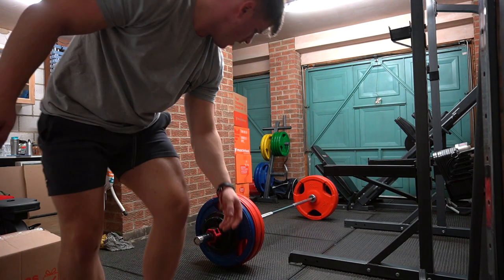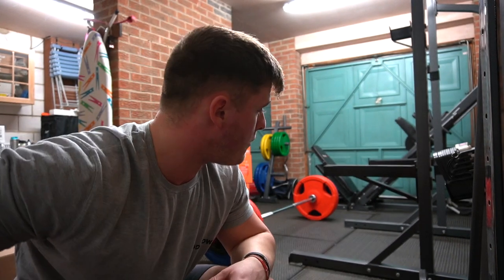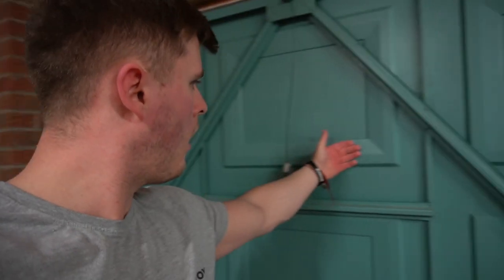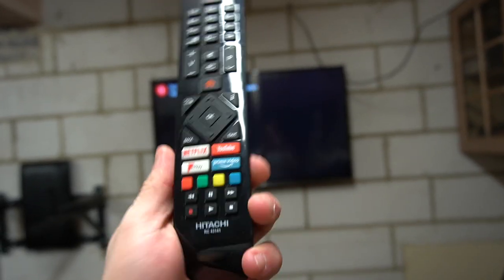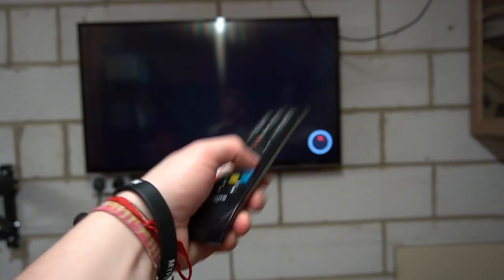DEADLIFT Update - 1RM Test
A HIGHLY requested Deadlift 1 rep max update today, testing how heavy we can go using the conventional stance. Show some love it you enjoy!

DEADLIFT DAY
DEADLIFT 1 REP MAX